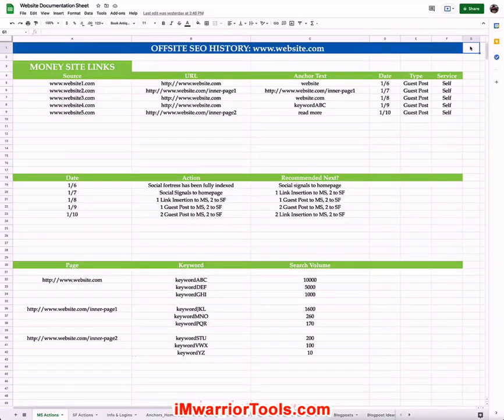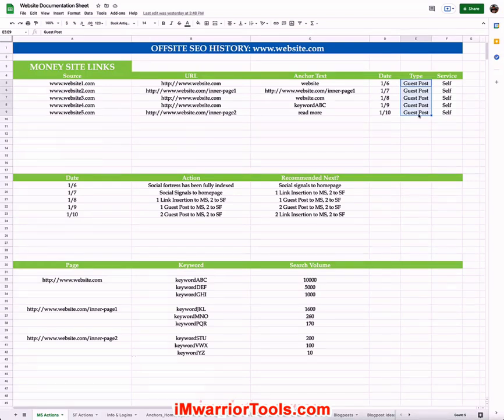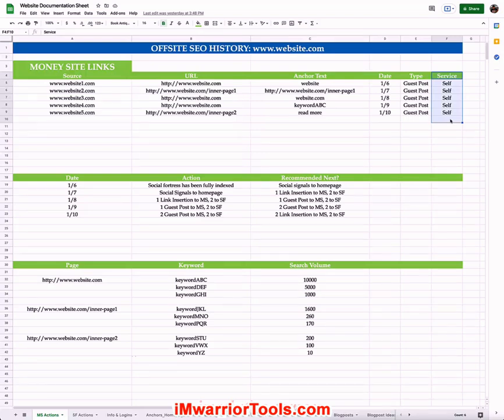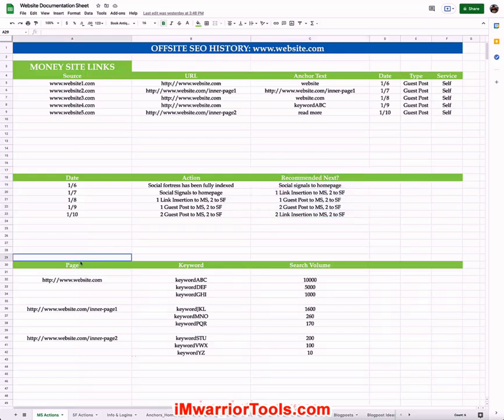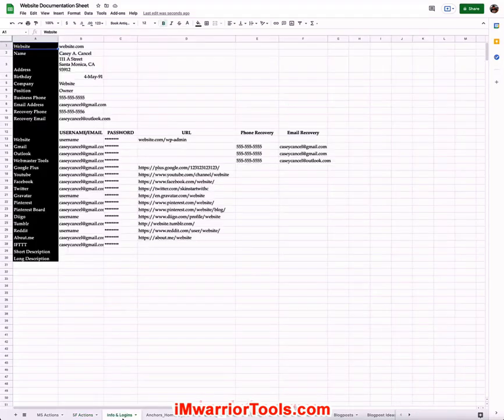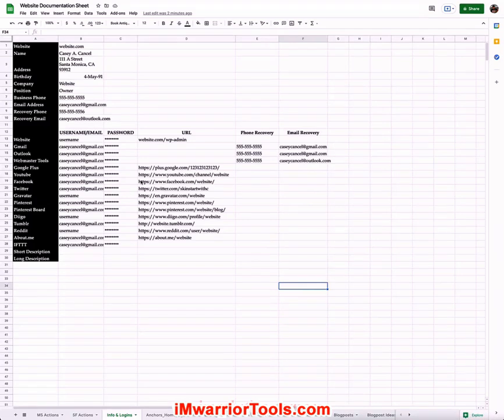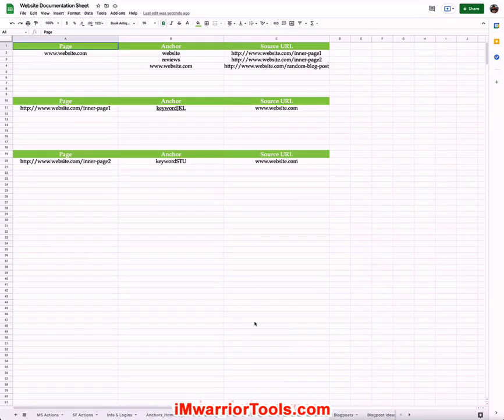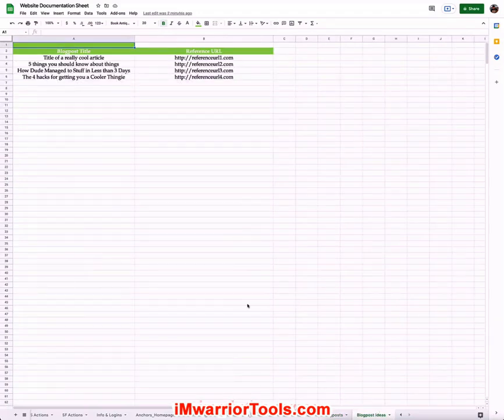20 Website Documentation Including Template